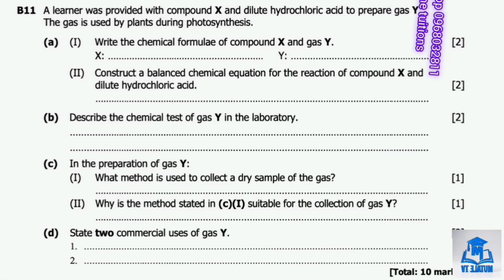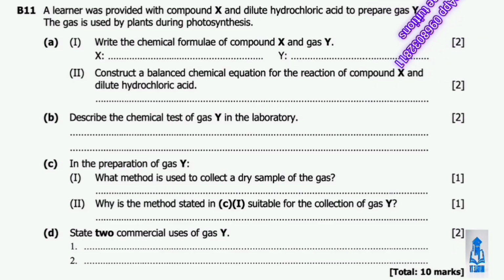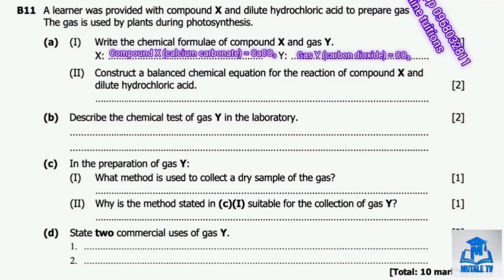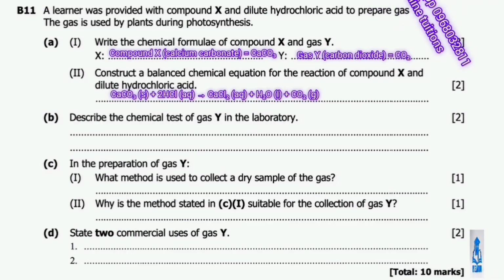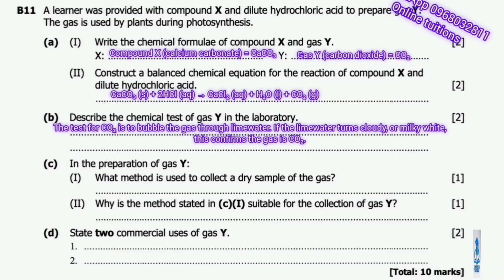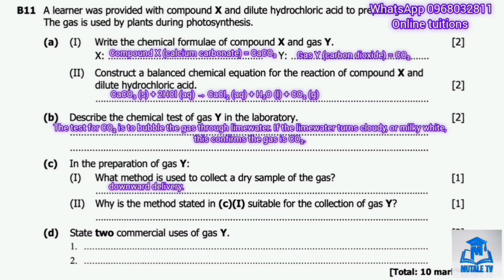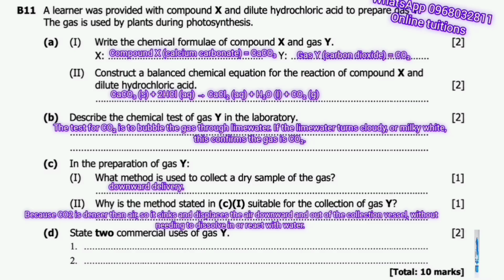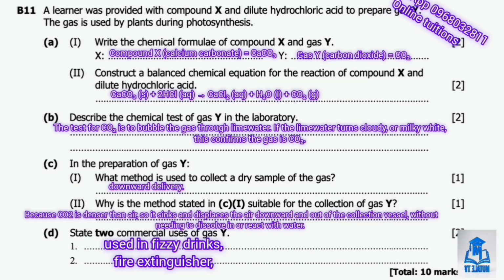QUESTION 11B 2025 ECZ PURE CHEMISTRY PAPER 2 EXPLAINED SECTION B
exam education chemistry ecz pure chemistry past papers pure physics ecz biology paper 1 2026